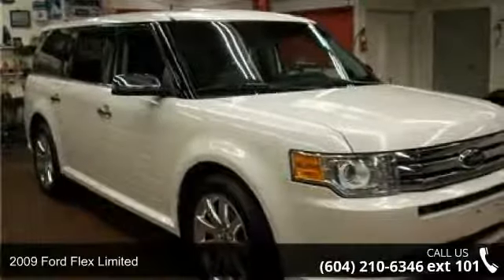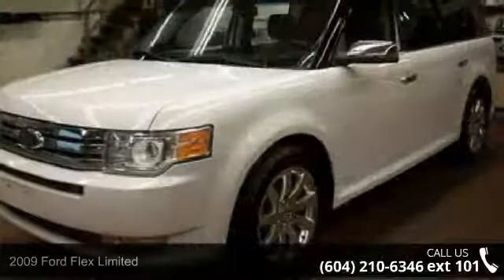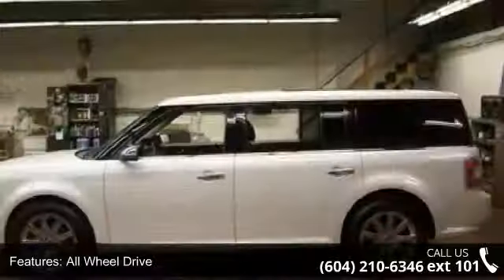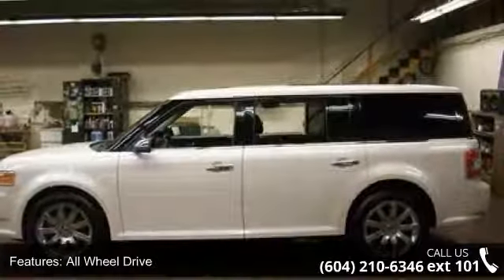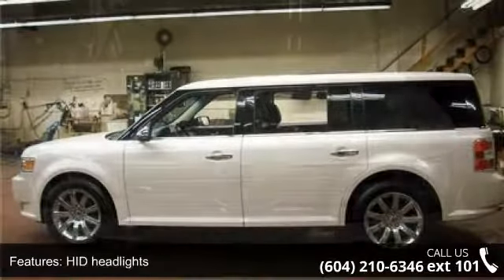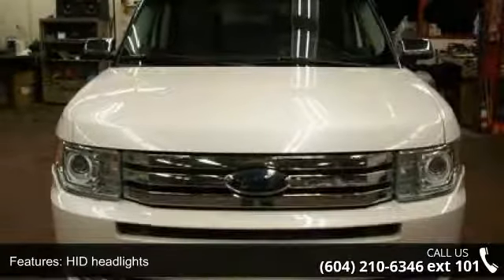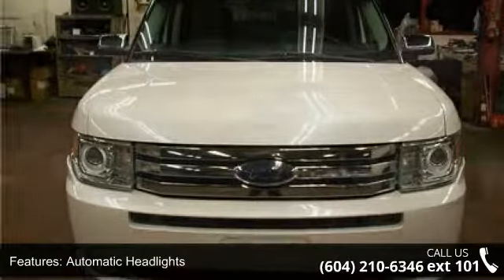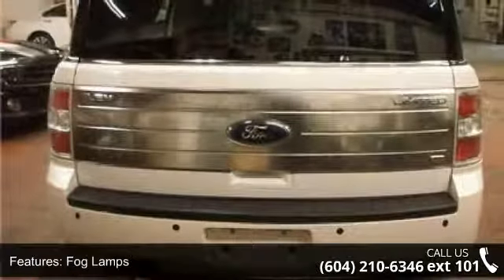2009 Ford Flex Limited - Kabani Auto - New Westminster, ...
2009 Ford Flex Limited Condition: Used Mileage: 133053 Exterior Color: White Doors: 4 Stock: SNA02398 Cylinders: 6